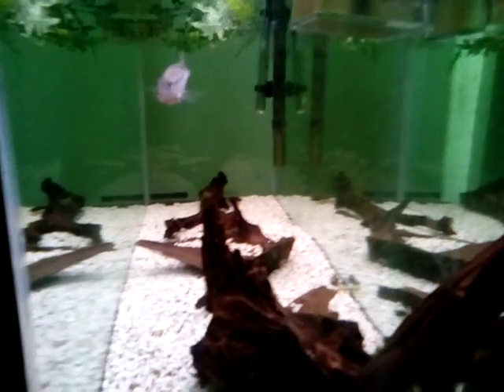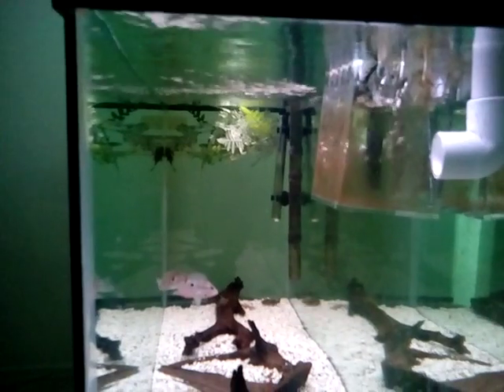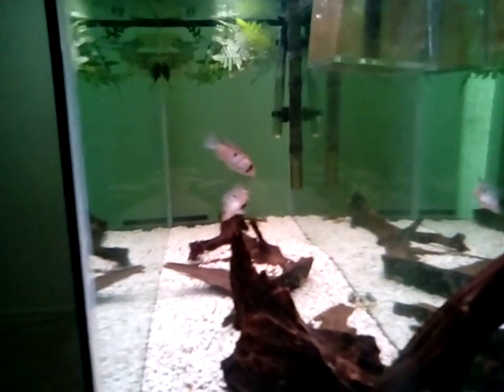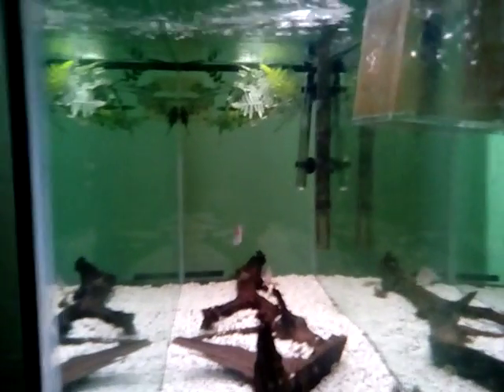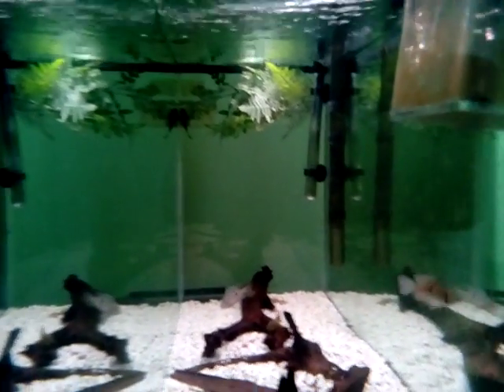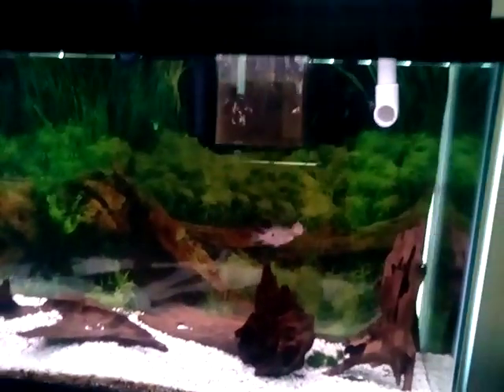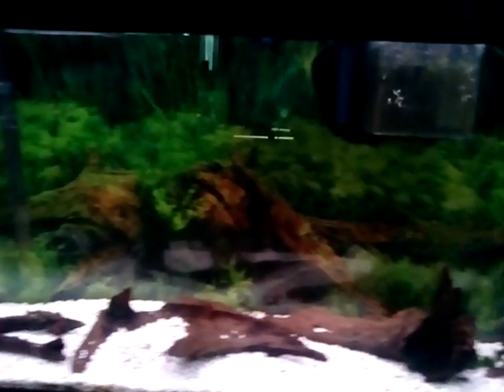55gallon fresh water fish tank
55gallon fresh water fish tank